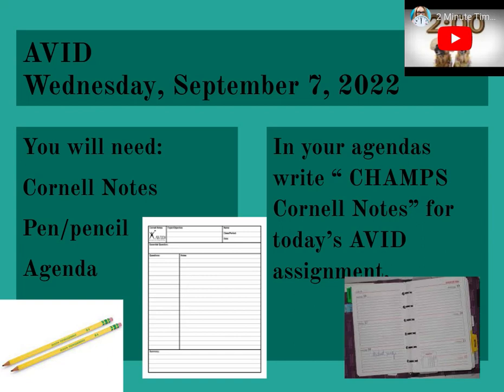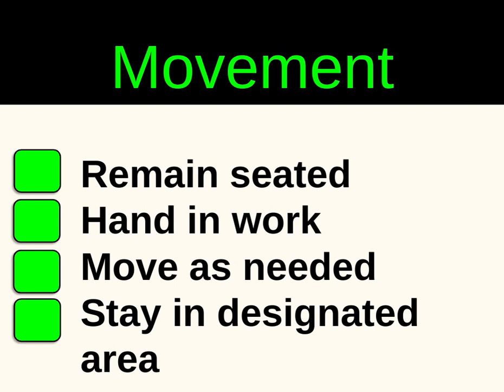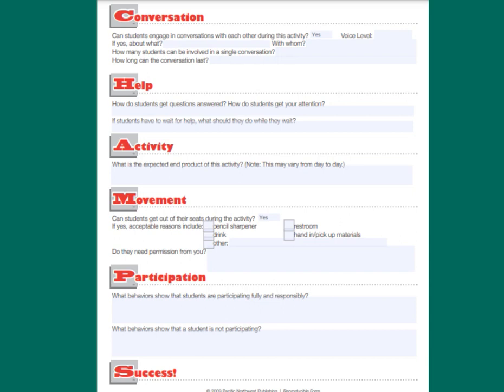CHAMPS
PBIS, STOIC, CHAMPS classroom and behavior management